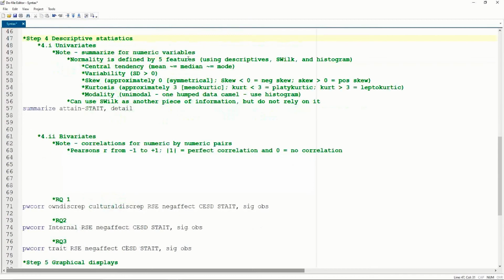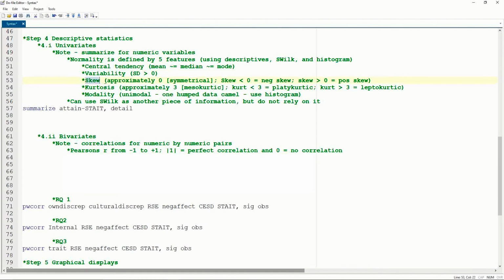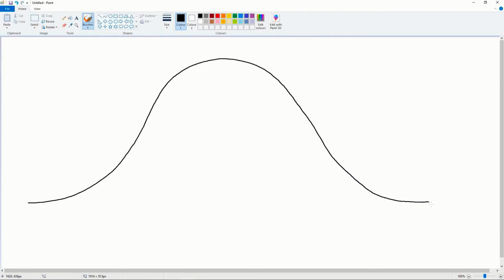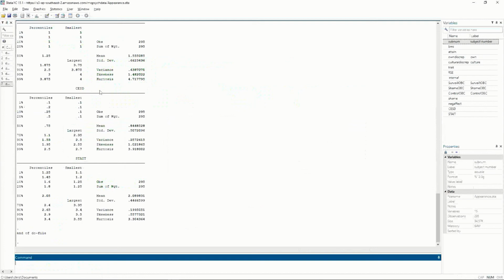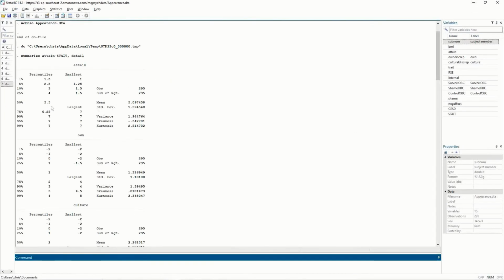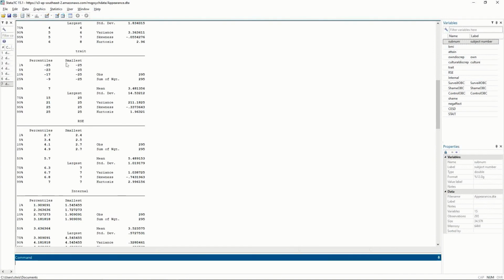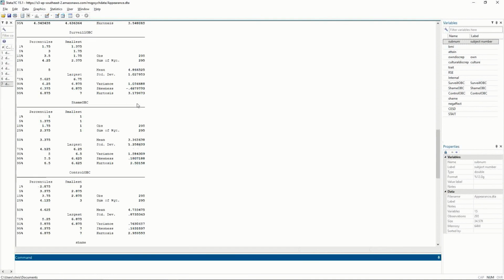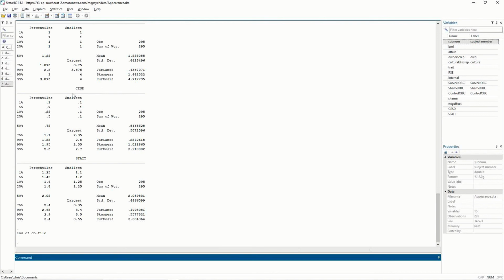PSYX248 Tutorial 2 Part 2